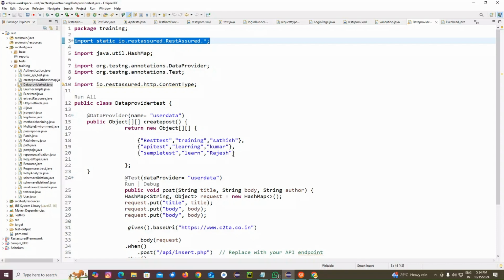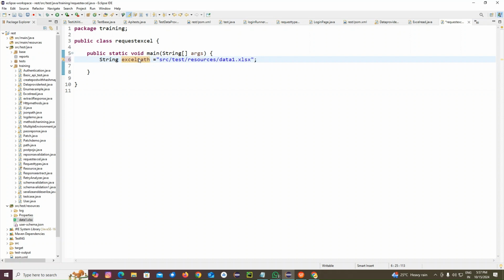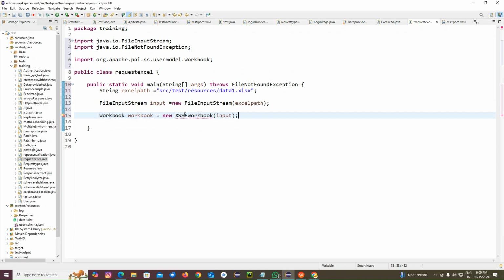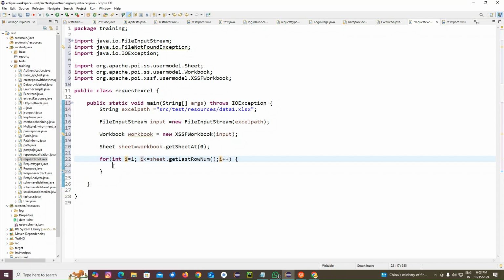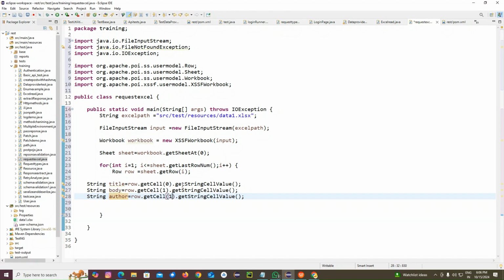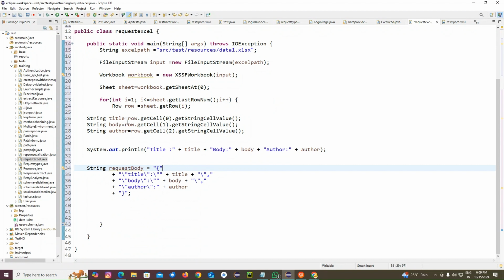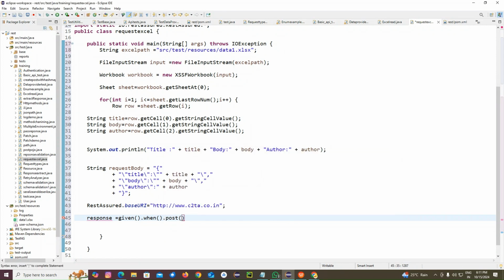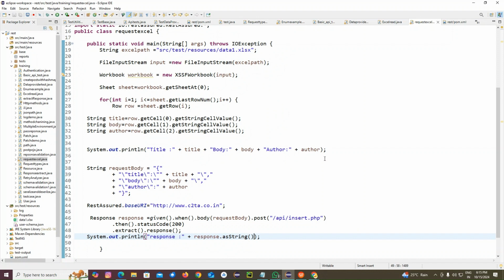Rest assured basics to Framework - Request from Excel -Part 25 |JS Testing Academy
Rest assured  Framework - Request from Excel    -Part 25 |JS Testing Academy| Joshi Franklin

CHANNEL: @jstestingacademy